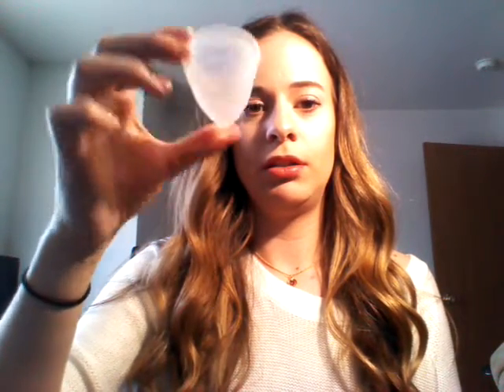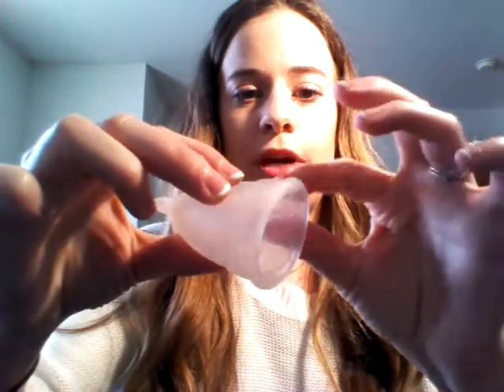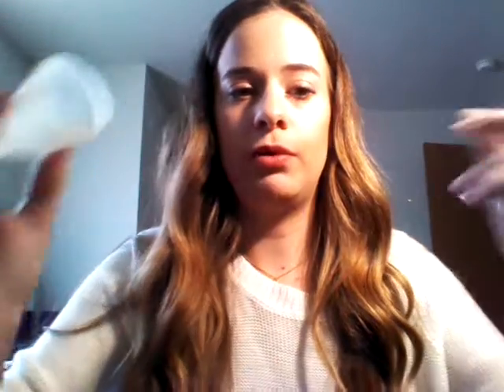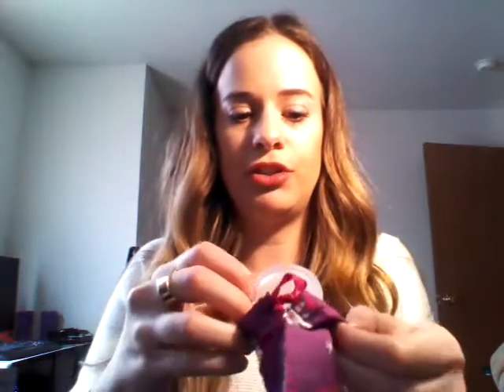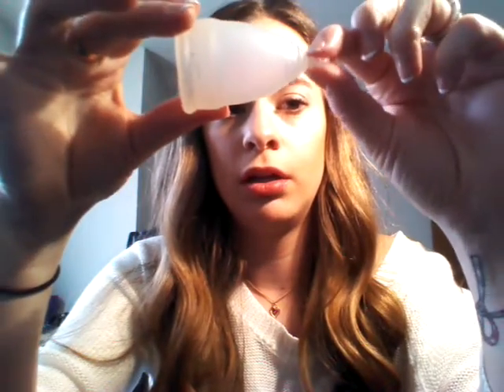Diva Cup Review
This is a raw unedited review of the Diva Cup for menstruation. I know it is TMI but I had to get the word out there via my opinion Enjoy :)